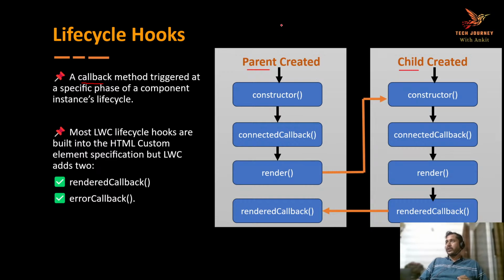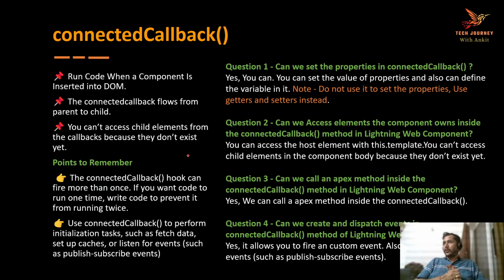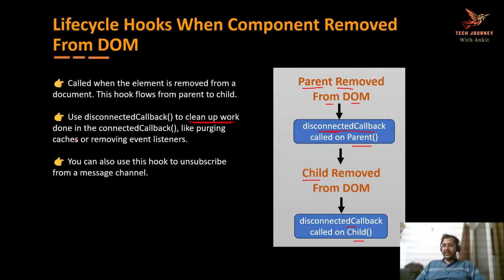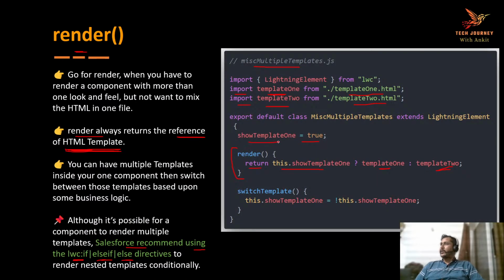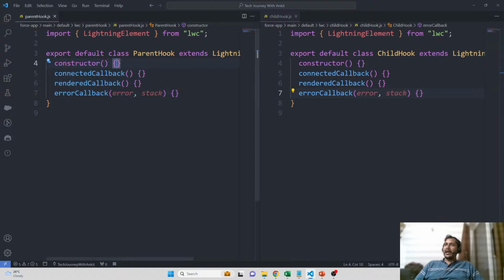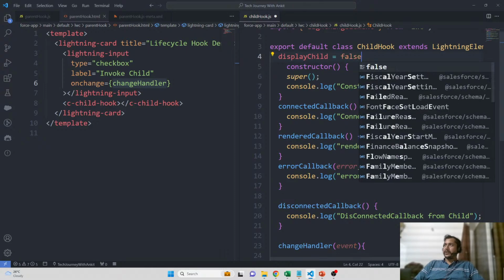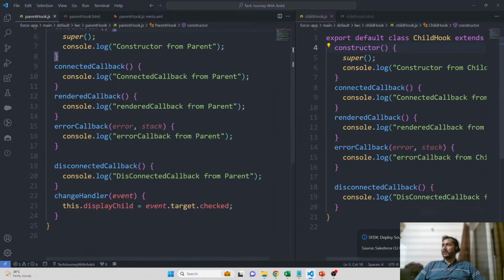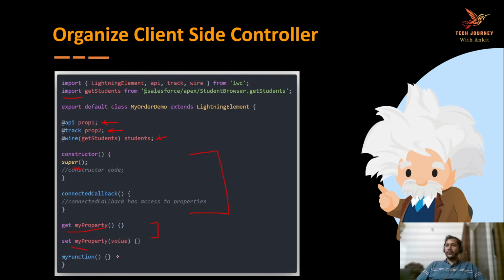LWC Bootcamp Day 23 | LWC Lifecycle Hooks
👉 Lifecycle Hooks
👉 Constructor
👉  Connected Callback
👉 Render
👉 RenderedCallback
👉 ErrorCallback